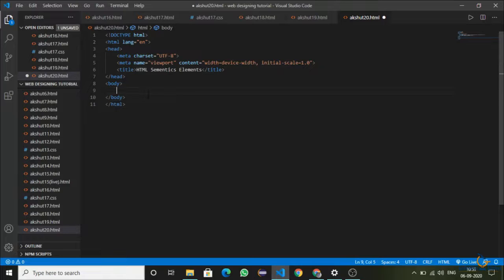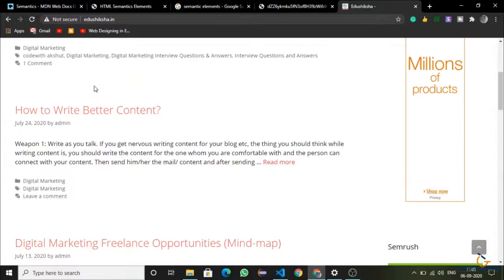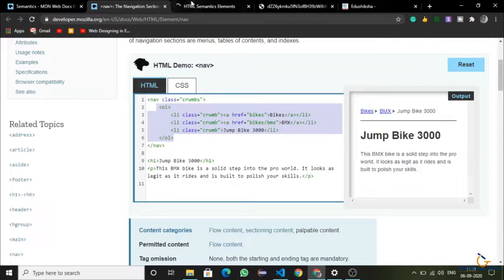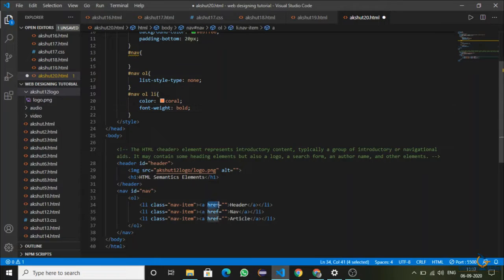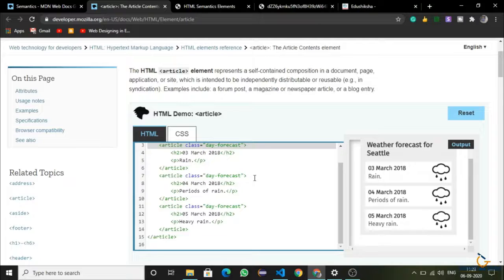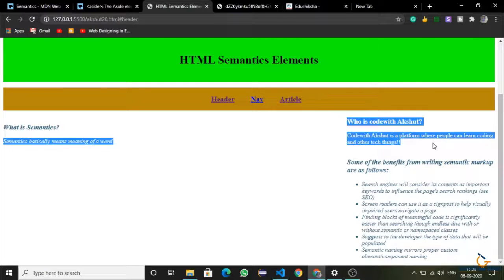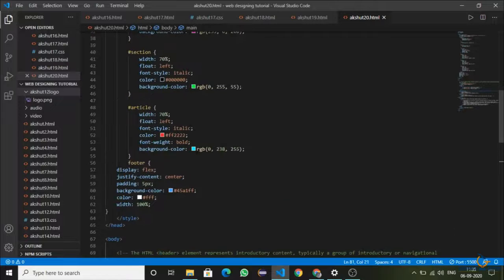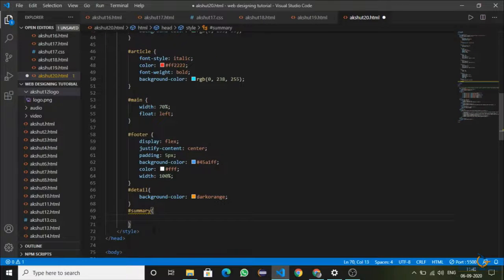Web Designing Tutorial | HTML Semantic Elements | Codewith Akshut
This video is on Web Designing Tutorial | HTML Semantic Elements
In this video, I will tell about HTML Semantic Elements!

Here is the link for an exam for HTML Semantic Elements.
You need to score more than 80% to receive a certificate of acknowledgment but you will need to watch the video lesson as the questions related to the topic would come !!